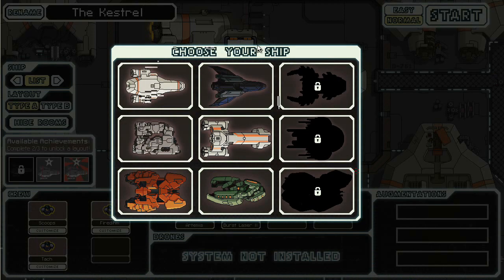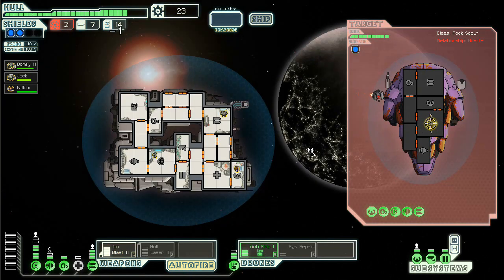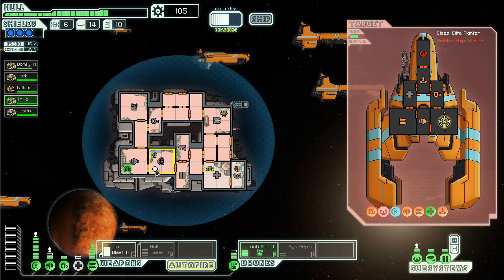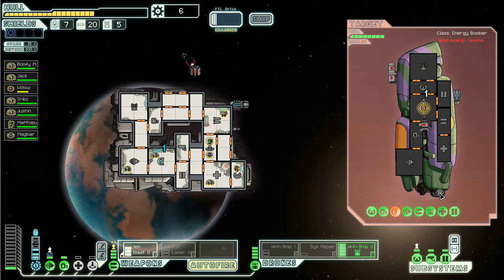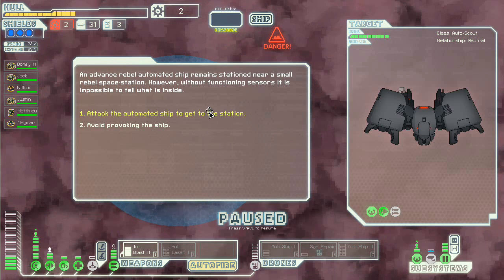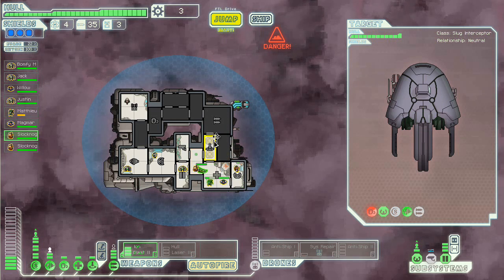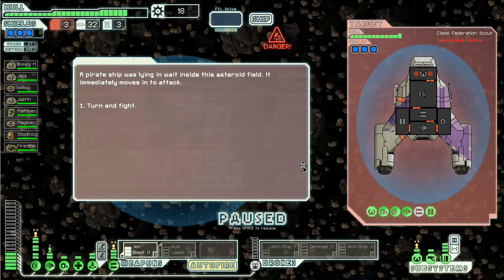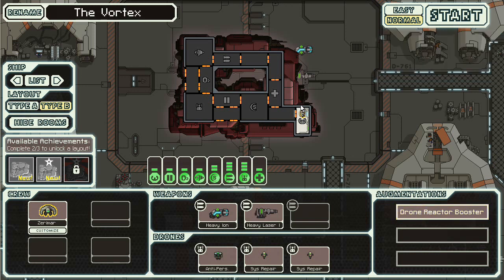Let's Play FTL - Episode 24: Bots for All!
Another run with the Torus nets surprising results as we snag the "I Hardly Lifted A Finger" achievement and the "Robotic Warfare" achievement, netting us the Type B Engi cruiser 'the Vortex'. Wonderful.

Otherwise, we get owned by missiles in Sector 6.